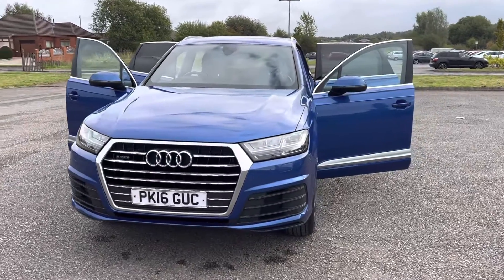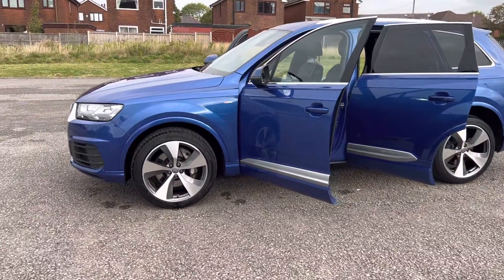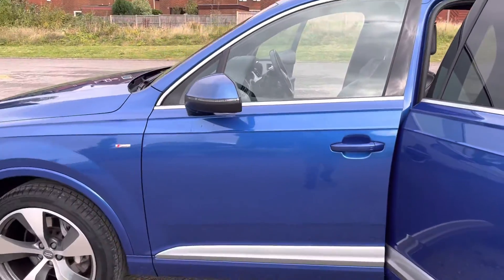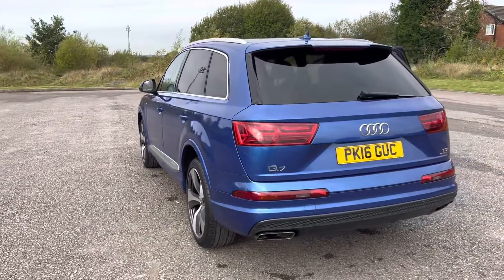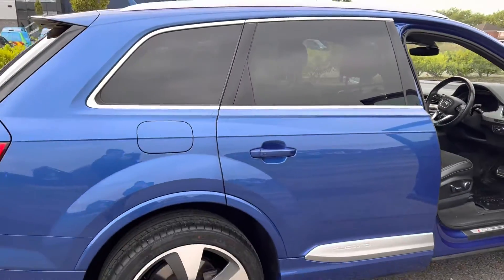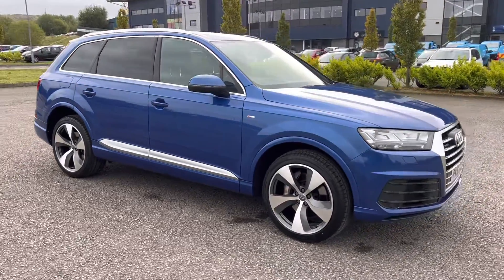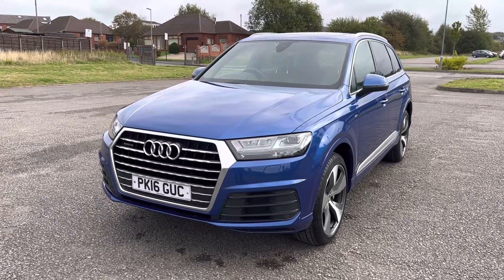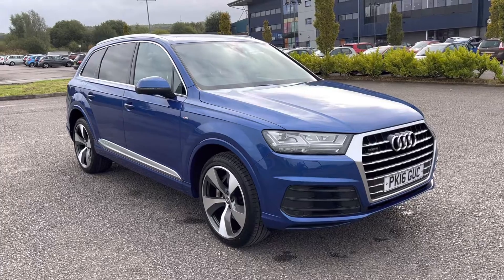2016/16 Audi Q7 3.0 TDI S Line Quattro 7 Seater